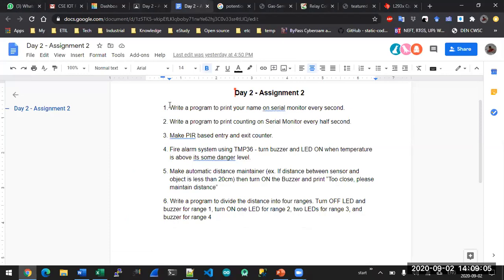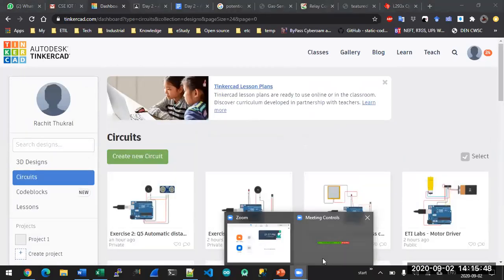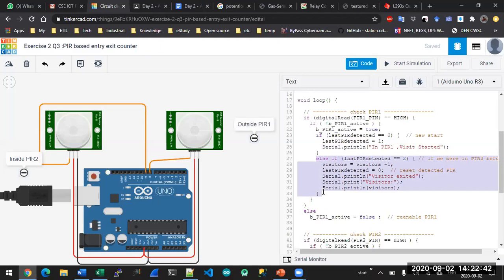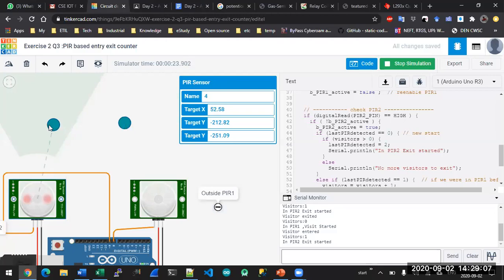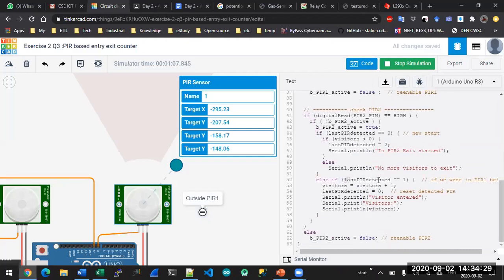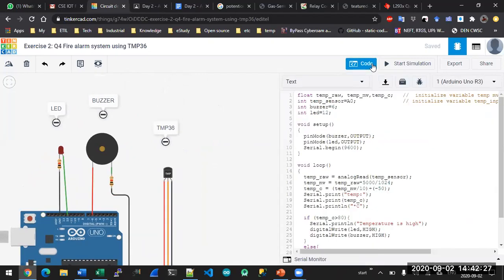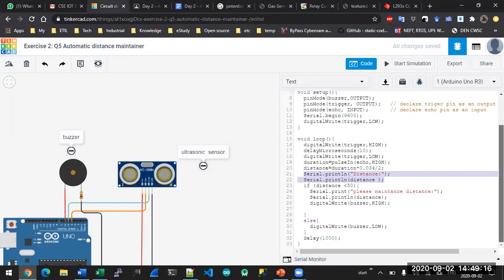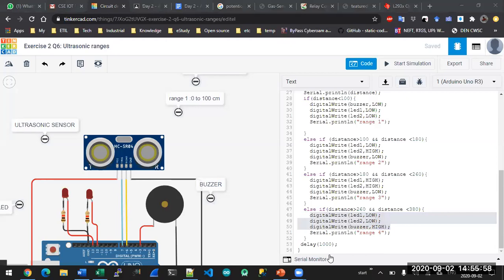IoT FDP DAY 3 Part-1 of 3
SRKR CSE IOT FDP day 3 session 1